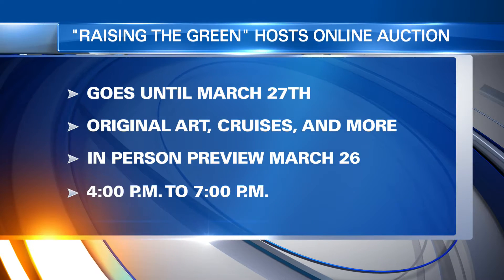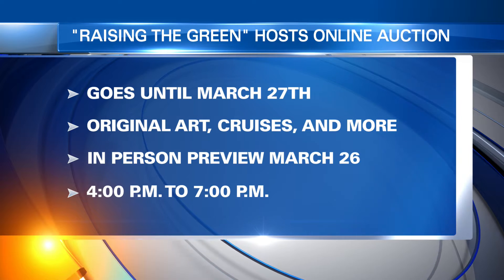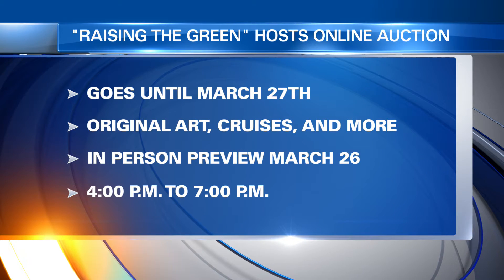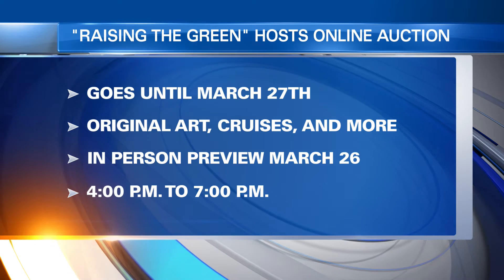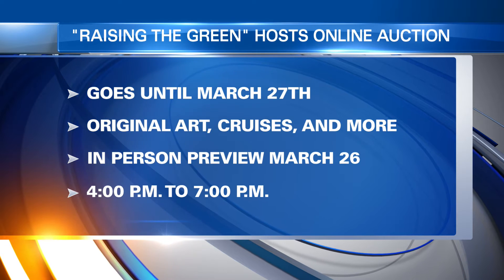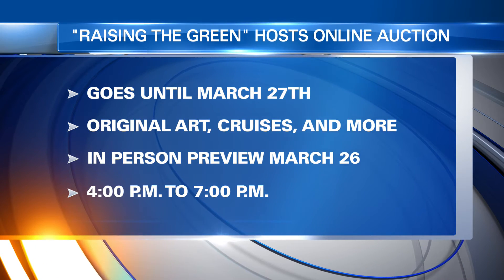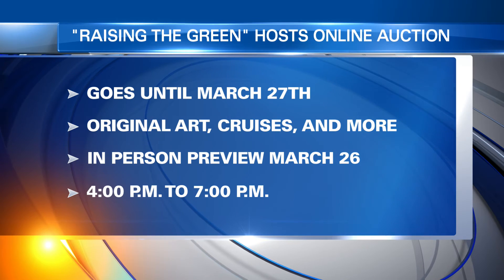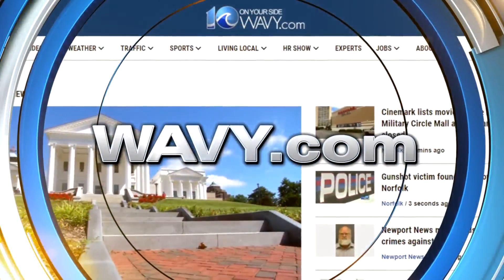Raising the Green': Eastern Shore heritage center fundraiser goes virtual this year